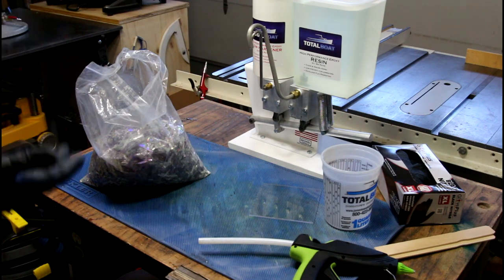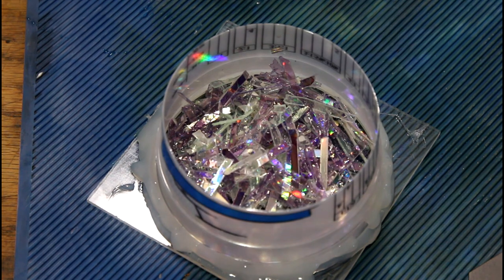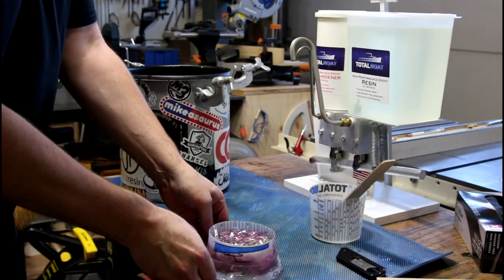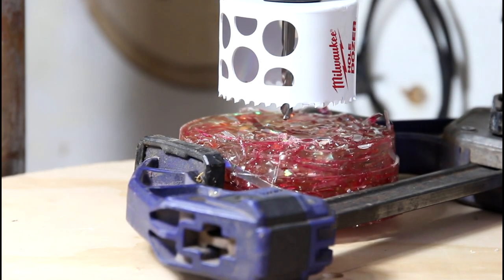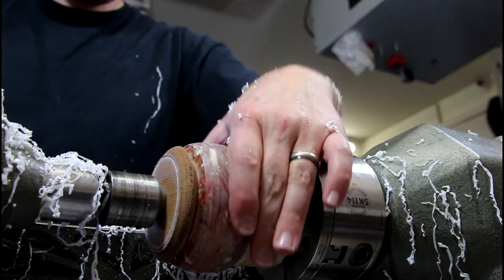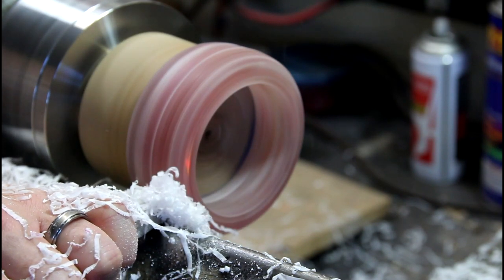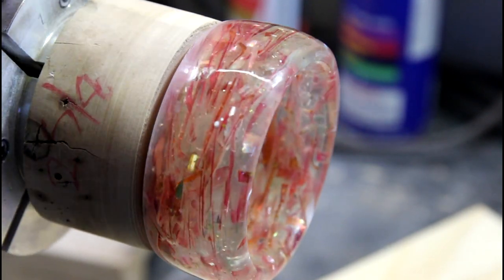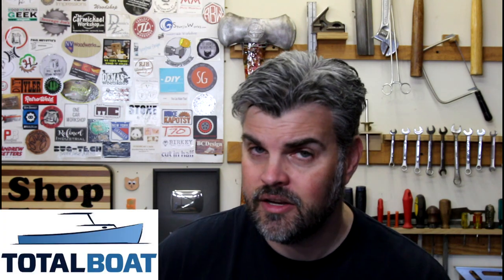Shredded CDs Cast In Resin? OK.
Can you cast and make something from a sack of shredded CD's? Today that is what we aim to find out.

Mixing Cups
Mixing Sticks
Surebonder Glue Gun
Hole Saw
Nova Lathe
Record Lathe Chisels
Easy Wood Rougher
Easy Wood Finisher
Googly Eyes